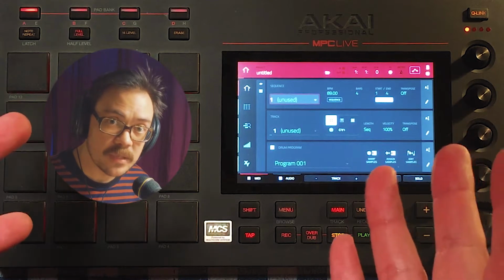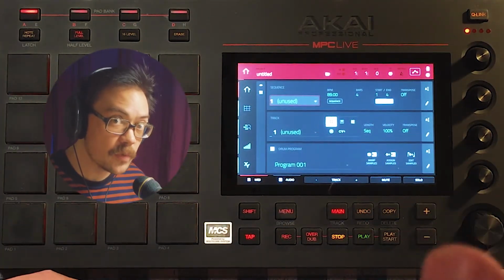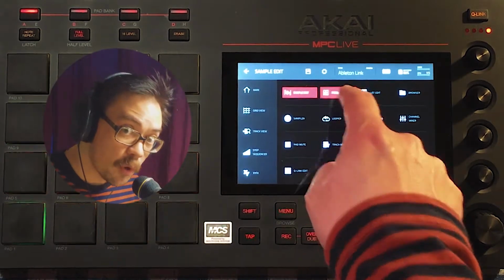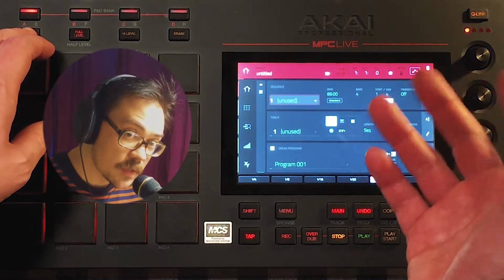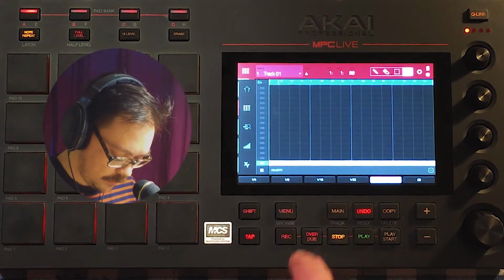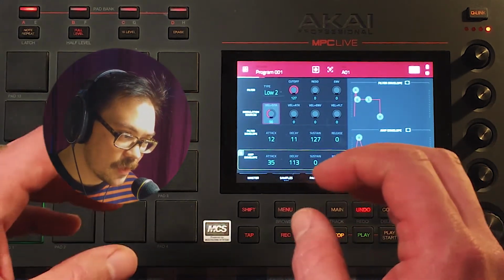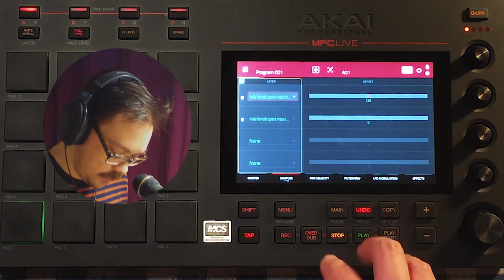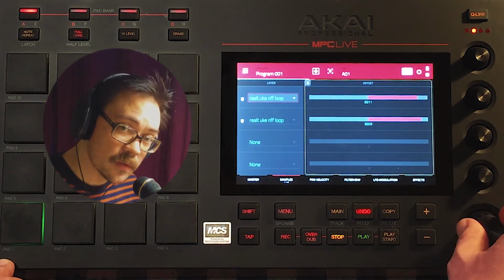How to do granular fx on mpc live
Here's a tutorial on how I make granular fx and sounds on the Akai MPC Live. There are lots of little tips and tricks, as well as examples on how this granular method sounds. It really is an interesting technique on the new MPC. Very flexible for sound design too.
Should also work on the MPCX and the Touch.

The trick in one sentence is:
Record lots of notes at 64 Note Repeat, then automate the sample start offset and also set Velocity to modulate the sample start.
Then there are lots of details to finesse. But you gotta watch the video to see how to do those.

Or go to another mpc tutorialists channel-